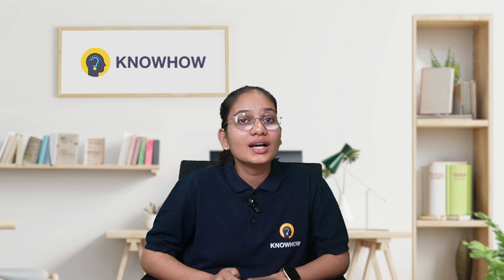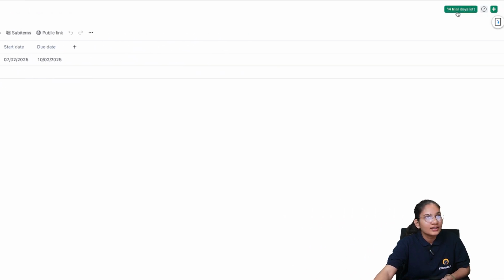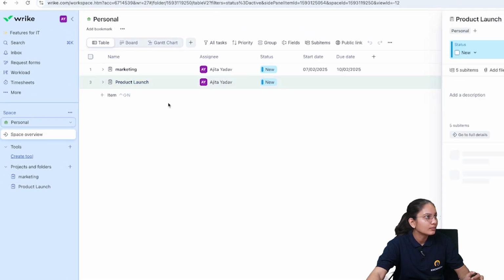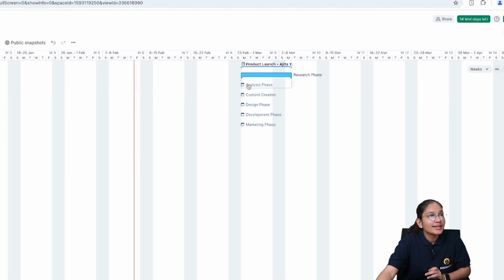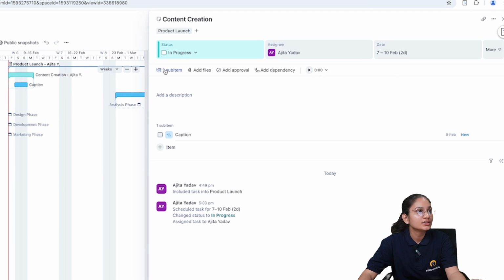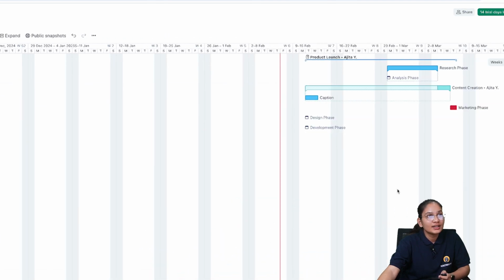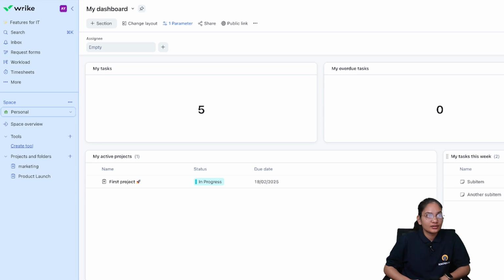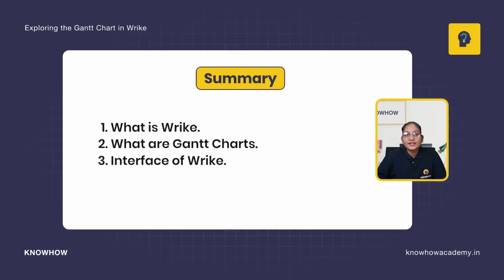What is Wrike? | Feature Breakdown of Wrike | Gantt Chart in wrike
In this video of Project Management Tools, we’ll explore the interface and features of Wrike, a powerful project management tool. We’ll dive into how Wrike can help you organize tasks, collaborate with teams, and track progress efficiently.

We’ll also break down key features, including Gantt charts, and walk through the platform’s intuitive interface. By the end of this video, you’ll have a clear understanding of how to use Wrike to streamline your project workflows.

Timestamp:
00:00 - introduction
01:04 - Agenda
01:15 - What is wrike
02:09 - What are gantt charts
03:01 - Interface of Wrike
07:18 - Feature Breakdown with an example
17:28 - Summary

We offer practical, hands-on training in the following in-demand technologies:

✔ SQL
✔ Power BI
✔ PowerApps
✔ Power Automate
✔ Digital Marketing
✔ AI/ML
✔ Snowflake
✔ No Code Platforms
✔ Programming

Python Tutorial | Python Full Course → Watch Now
Microsoft Power Apps Full Course → Watch Now
Data Science Full Course | Data Science Tutorials → Watch Now
Power BI Full Course with Real-Life Scenarios → Watch Now

 SQL Full Course with Real-Life Scenarios → Watch Now